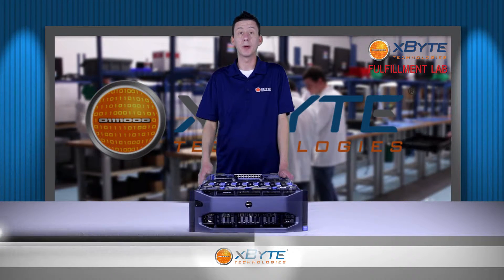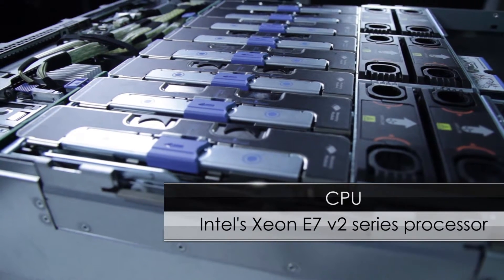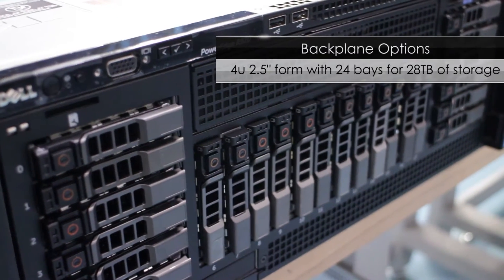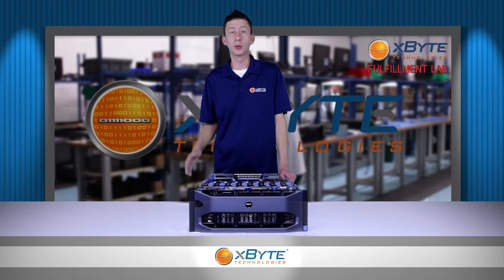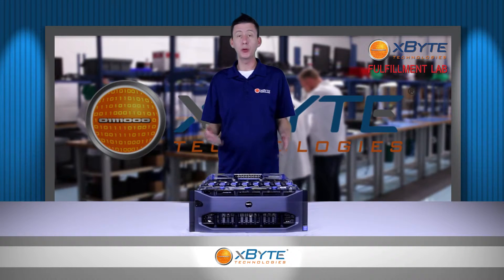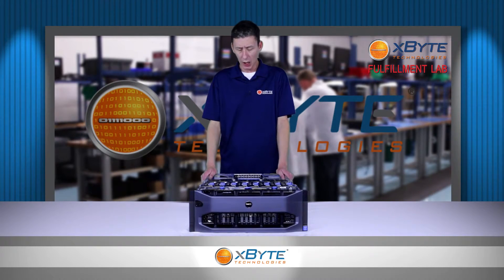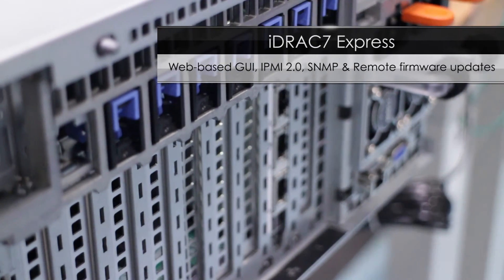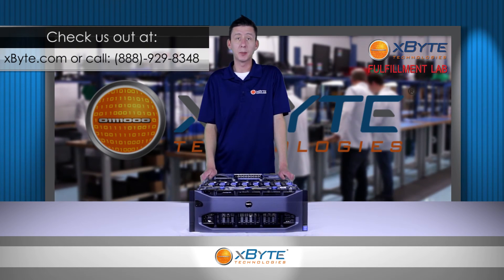Dell PowerEdge R920 | Overview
The Dell PowerEdge R920 is the top-shelf of enterprise hardware. With 4 CPUs, highly scalable memory, and I/O options, this is really the Death Star of rack servers. Check out the video to find out more about the R920 and if it’s the server options for you!